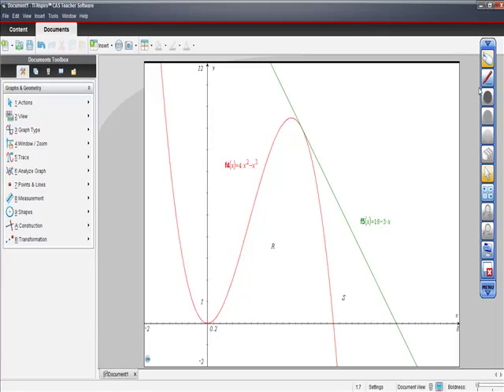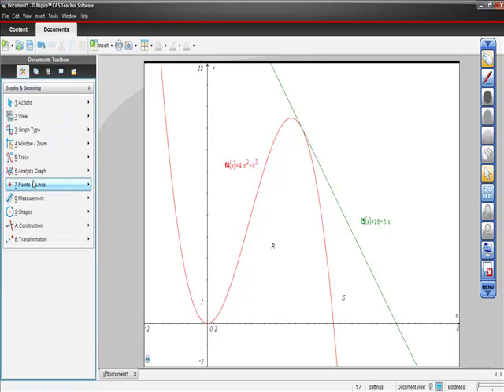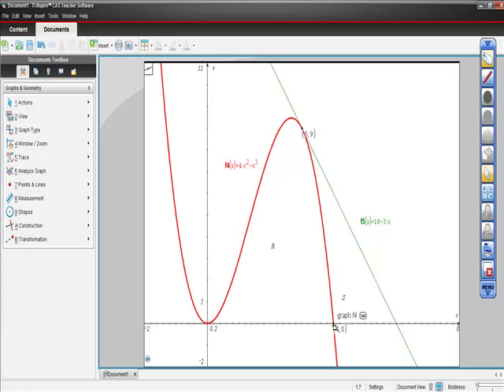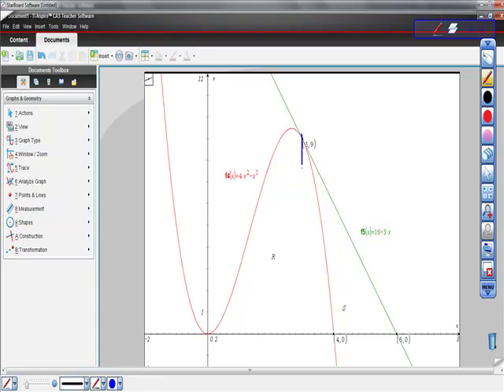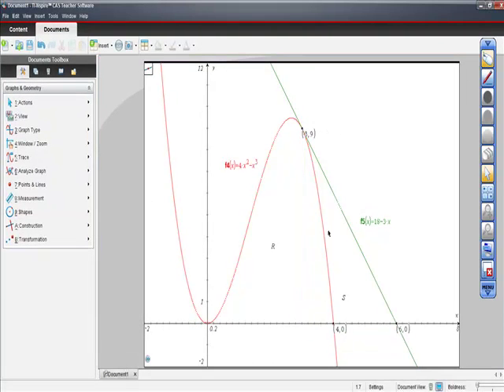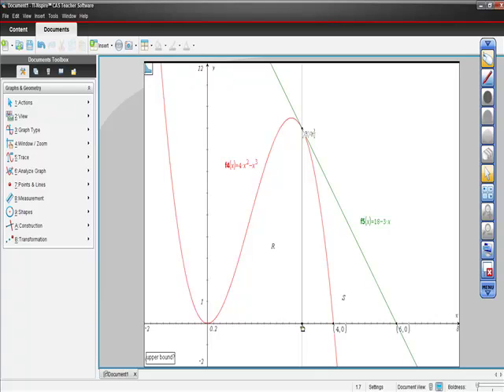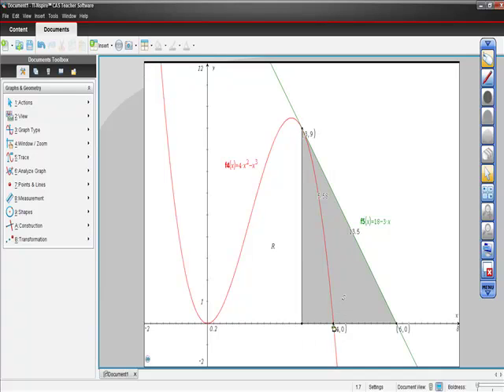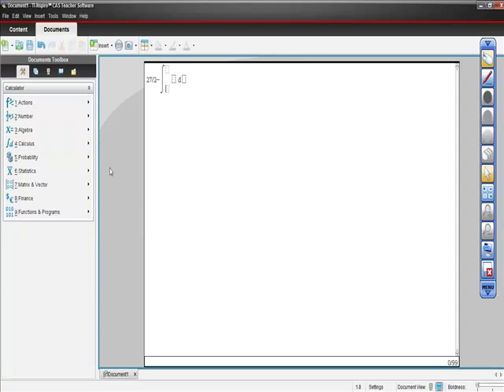AP Calculus Finding the Area Between a Curve and Its Tangent Line at a Point ti-Nspire cas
PASS THE AP CALCULUS AB EXAM.  You have to support your answers on the test even the calculator required portion.  This video clearly demonstrates how to maximize your score by showing the correct work on the free response portion.  The correct answer is not nearly enough!